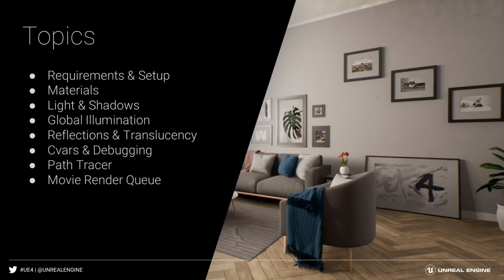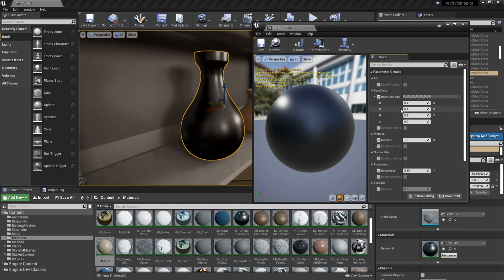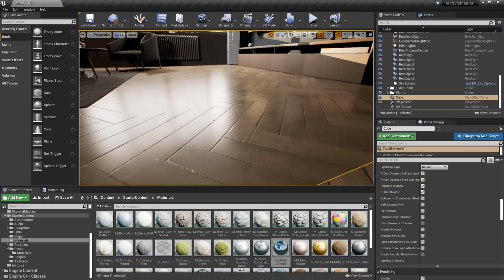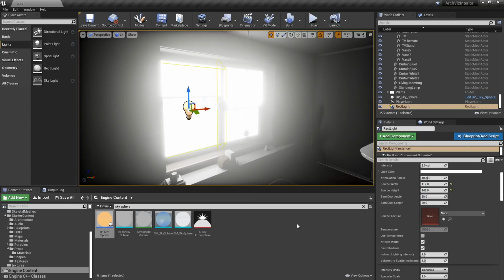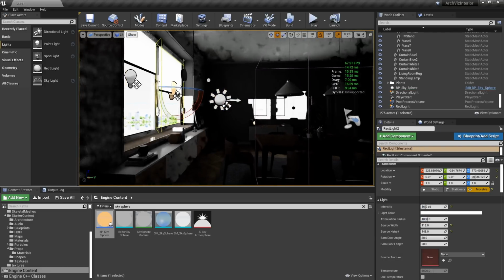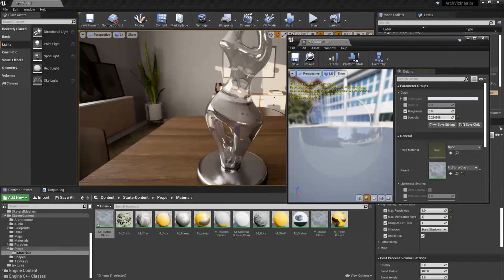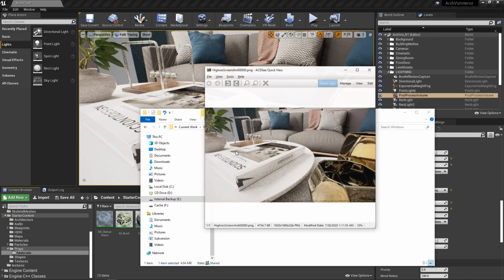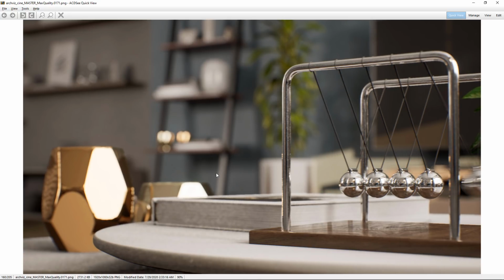Dive Into Real-Time Ray Tracing for Archviz with Unreal Engine | Webinar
In this product demonstration, Technical Artist Matthew Doyle provides an overview of real-time ray tracing techniques for architectural visualization in Unreal Engine. Learn how to adjust lights for real-time ray-traced shadows and global illumination, use ray-traced reflections and translucency options, and debug your ray-traced scenes.

Want to continue improving your Unreal Engine skills? Check out our free video courses and guided learning paths at Unreal Online Learning.